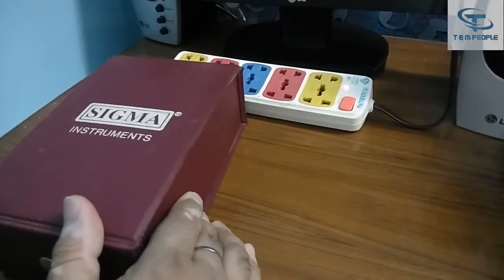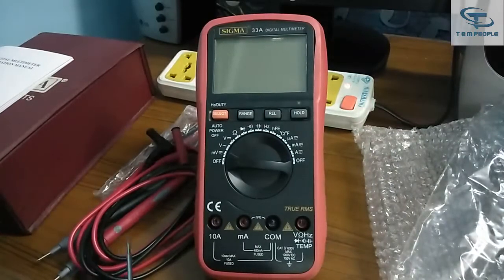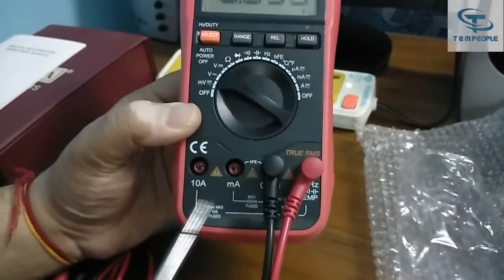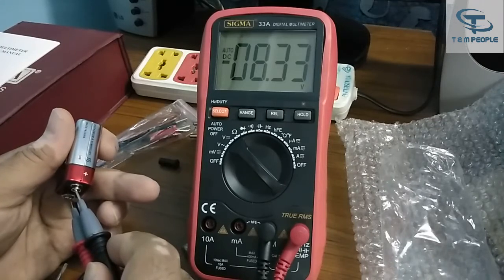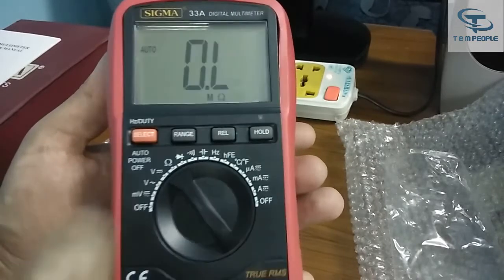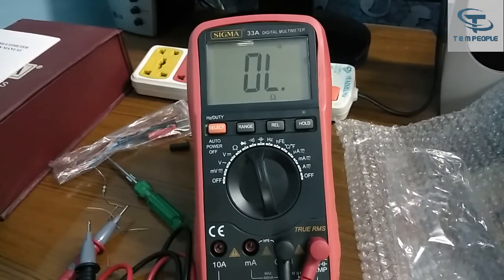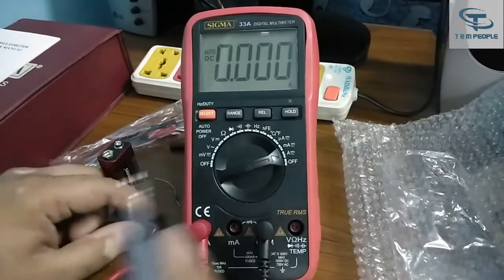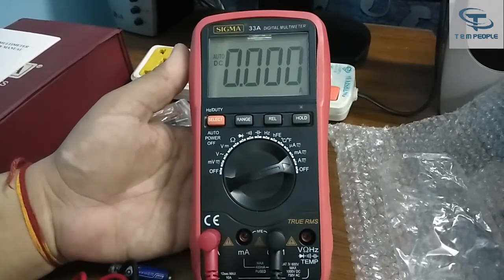How to Use Multimeter SIGMA 33A TRMS in ENGLISH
In Depth demonstration of multimeter

    Display - 4000 counts True RMS  (autorange)
    Back light for display, TRMS value,
    Measurement: DC voltage upto 1000V, AC voltage upto 750V, AC/DC current upto 10 amp
    Resistance, continuity, frequency, capacitance
    Diode checking, temperature, with backlight and hold function